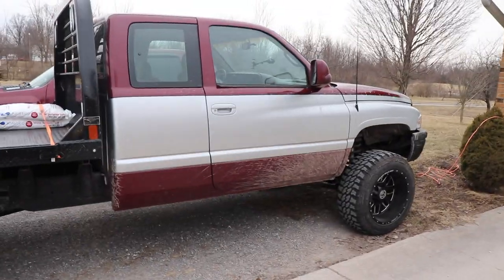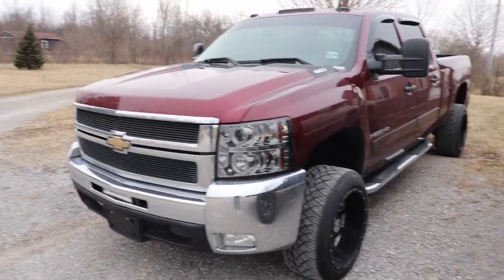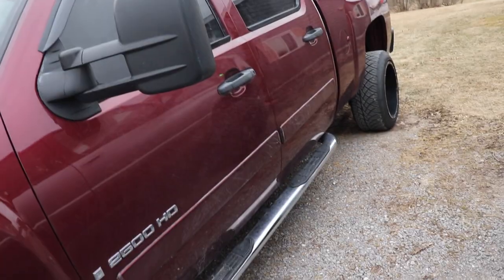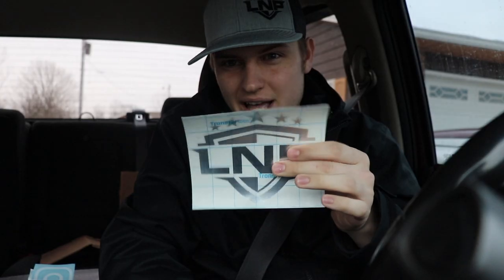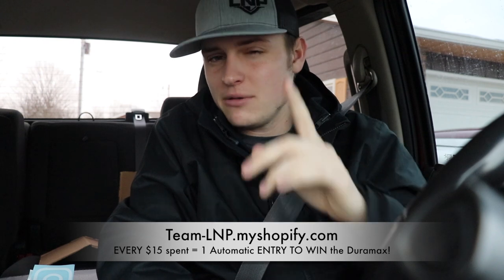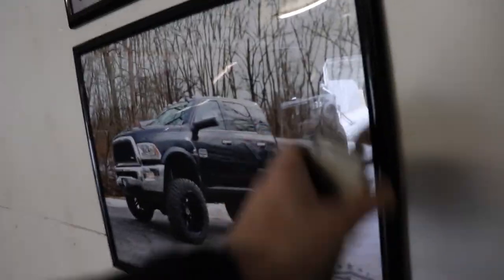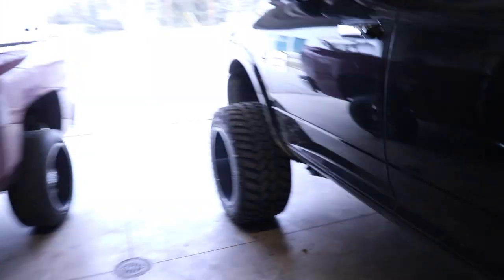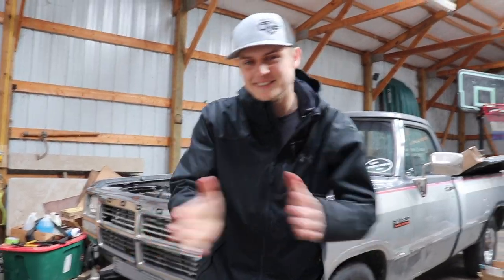WE GOT THE 12V CUMMINS 1ST GEN ROLLING!!!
Send stuff here:
U.S.A.
2018 LongHorn Cummins Parts List
Tail Lights
22X14 Anthem Equalizers (website link above)
375/45r22 Nittos
6.5" Lift Kit
Exhaust Tip
Compound Turbo Kit:
Mega Twin Intake:
4" MBRP Exhaust
2.5" Leveling Kit:
Mictuning 7.5" Light Bars
Valve Springs:
Valve springs Compressor:
HeadStuds:
Pushrods:
Rocker Pedestals:
120HP Injectors:
Boost Elbow:

Grill Insert
50 HP Injector upgrade
Gauges Pillar
Pusher Intake Systems
**2013 Super-Duty KingRanch build list!**
5" DPF Back Exhaust